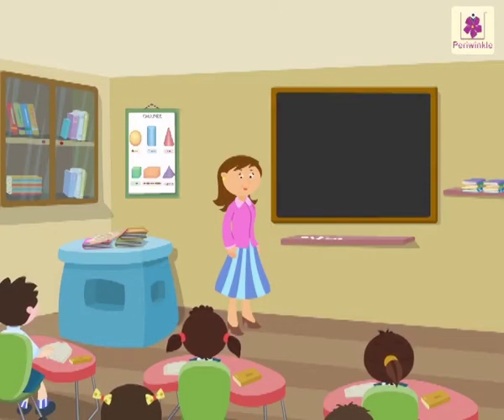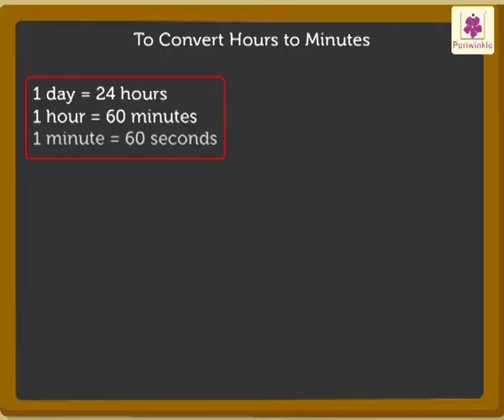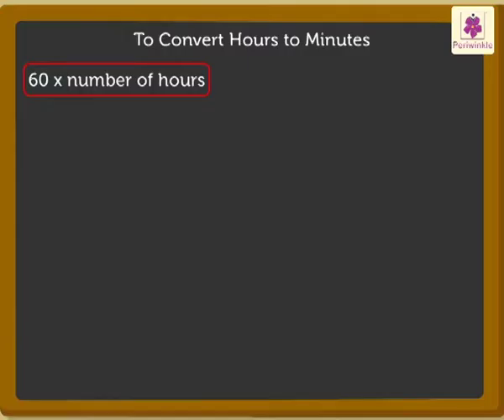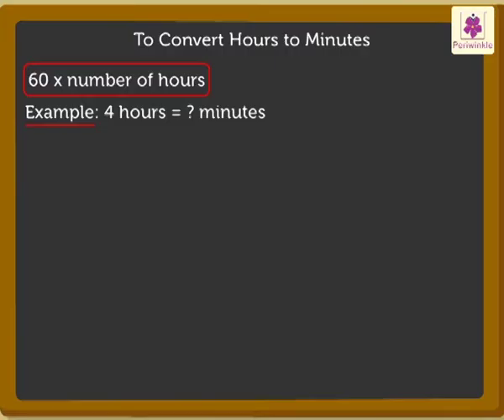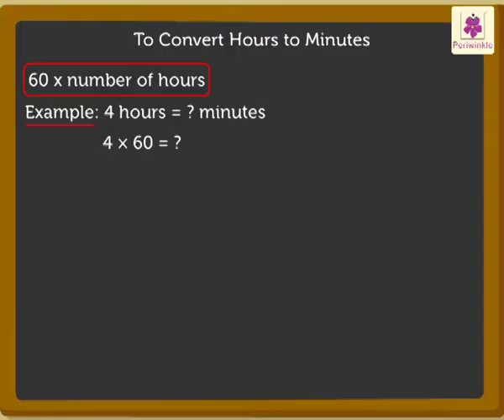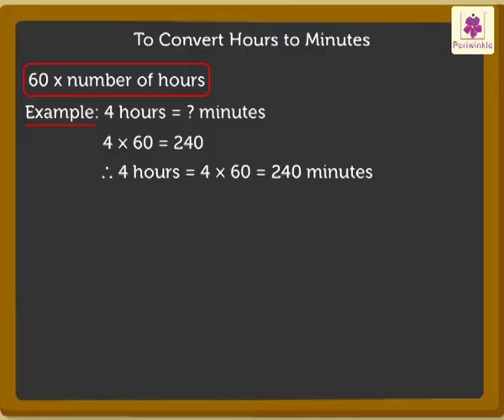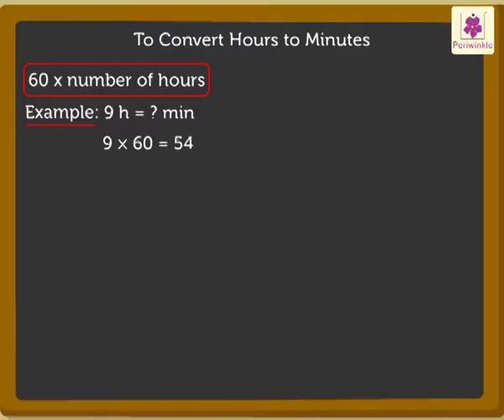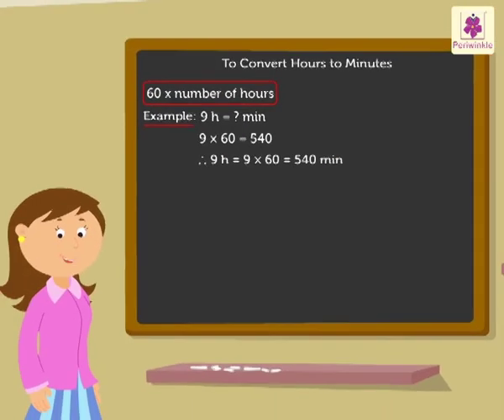Converting Hours to Minutes | Mathematics Grade 3 | Periwinkle